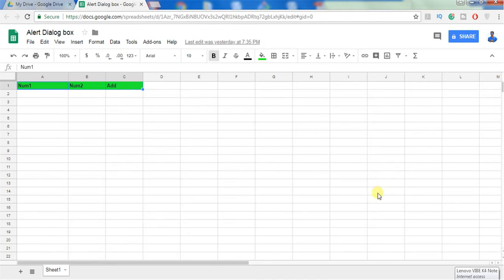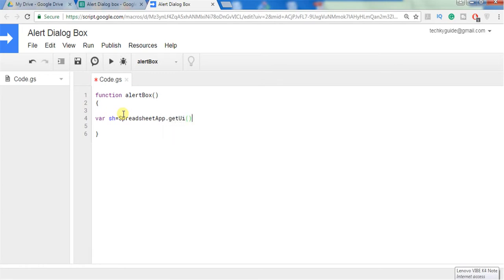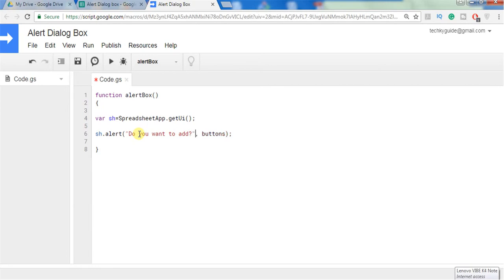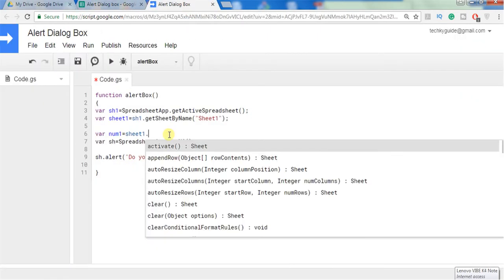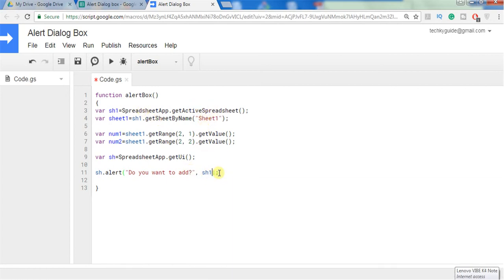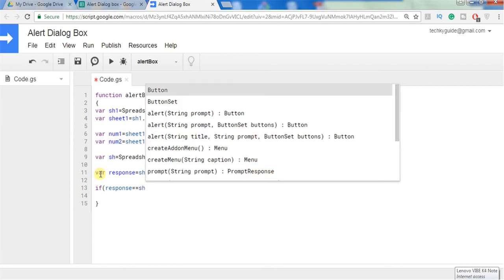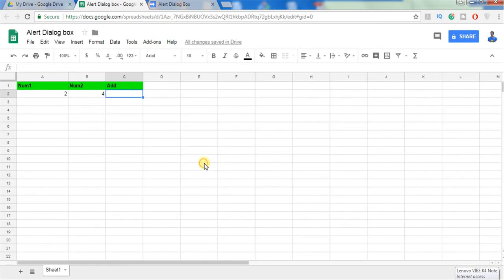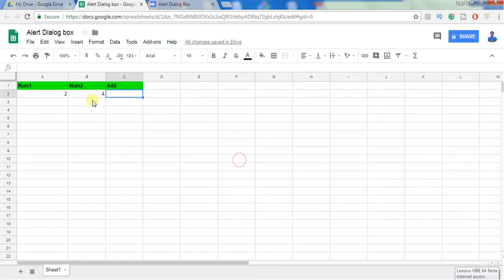Alert Dialog Box Google apps script tutorials 11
Title: Alert Dialog Box   Google apps script tutorials  -11

Description:
An alert dialog box is user to show the prompt message to the user and ask the user to respond to that message. We can use the alert dialog box to get confirmation from the user before doing any action.

It is similar to calling window.alert() in client-side JavaScript within a web browser

Alert dialog accept three arguments alert(title, prompt, button)

title- the title to display in the alert dialog box
prompt- the message to display in the alert dialog box
buttons - to display button sets such as YES, NO, CANCEL, OK

It returns the button clicked by the user.

Recommended books:

Learning google apps script
Google apps script for beginners

_Audio & Microphone